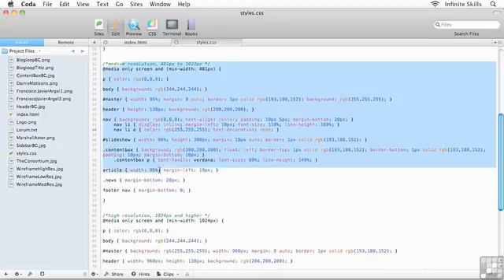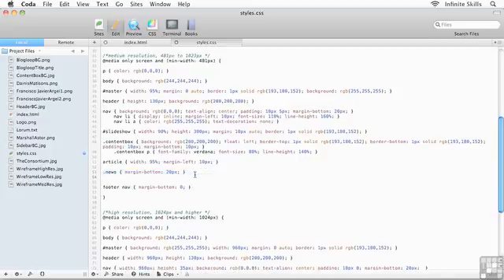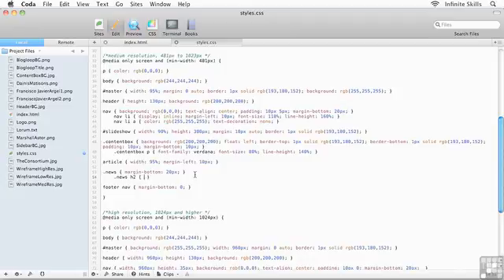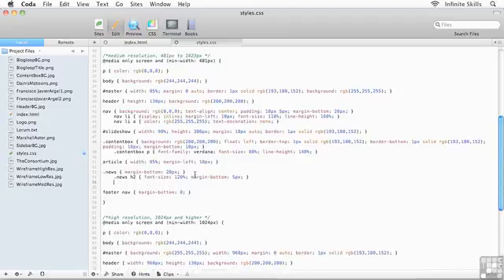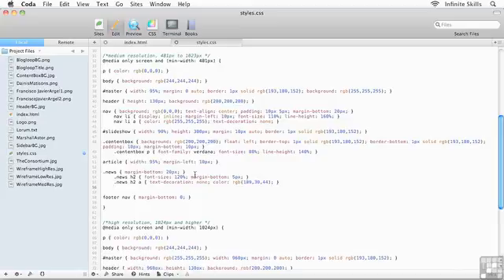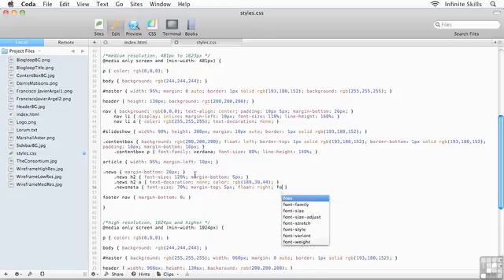lecture 52 Medium Resolution Globes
Medium Size Sample Image